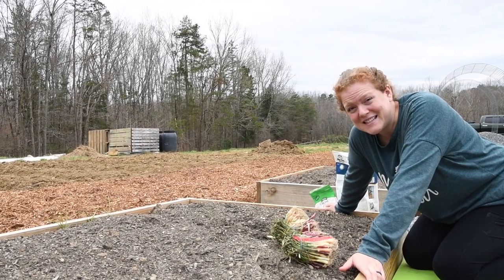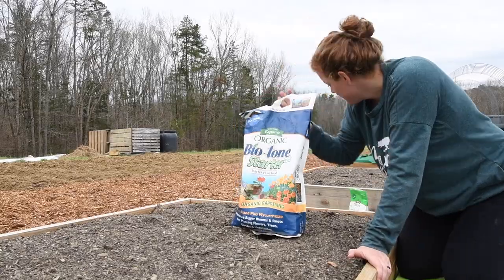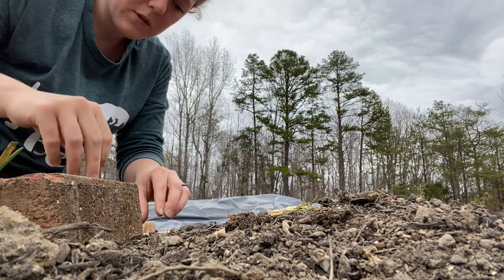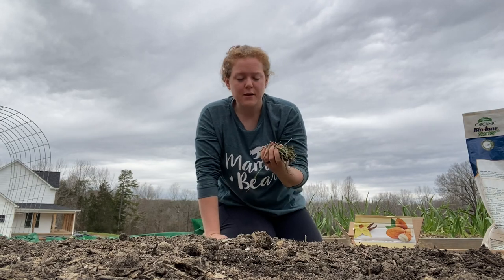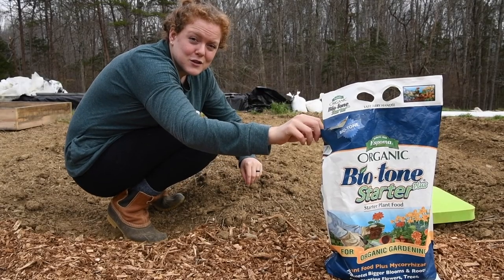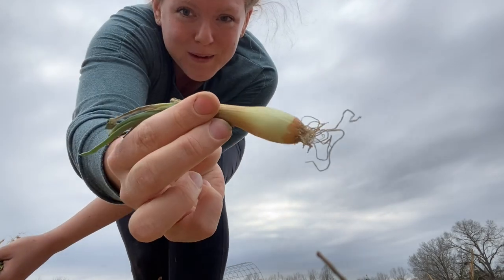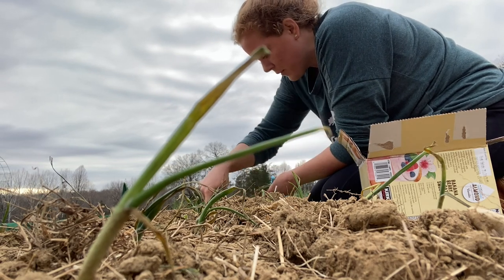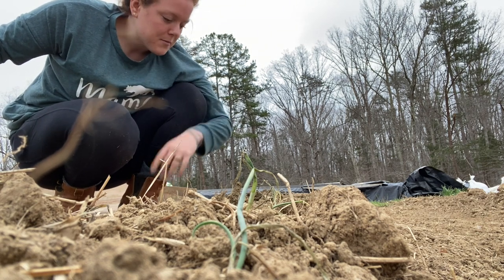Planting ONIONS Two Ways: In Ground & Raised Beds | Dixiondale Farm Candy, Superstar & Red Onion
🛒Amazon Storefront

Ryan & Cara
101 N Pinetta Dr.
North Chesterfield, VA 23235

Hi Y'all!
Join me as I planting onions two different ways. In ground and in raised beds. I have 3 different varieties from Dixion Dale farms. The link is down below!

Varieties mentioned:
Candy
Super Star,
Red Candy Apple

Kitchen Appliances:

Instant Pot:

Excalibur Dehydrator 9 Tray: (mine is the digital, slightly different, but it is out of stock)

Silicone Sheets for Dehydrator:

Kitchen Aid 6qt Lift Bowl Stand Mixer:

Immersion Blender:

Kitchen Aid Spiralizer Attachment:

Canning Supplies:

Water Bath Canner:

Presto Pressure Canner 23 Qt:

Jar Lifts:
Quart Ball Canning Jars:

Pint Ball Canning Jars:

Wide Mouth Replacement Canning Lids:

Regular Mouth Replacement Canning Lids:

Kitchen Supplies:
Cast Iron Skillet:

Silicone Baking Sheets:

Strainer Set:

Garlic Press:

No Slip Grip Cutting Boards:

Knife Set Brand:

Pie Pans:

Pyrex 13x9:

Other Links:
David's Tea Sampler:

Radio / Bluetooth Music Ear Protection Headphones:

BioTone Starter Fertilizer:

Premier Solar IntelliShock 60 Fence Energizer

Premier 42" PoultryNet Electric Fence, 42" H x 164'L, Single Spiked, White

Harris Farms 1261 Poultry Water Nipple, 4-Pack

Farm Tuff P5G04 64021 Top Fill Poultry Fountains, 5-Gallon, 5 Gallon

5 Gallon White Bucket & Lid
(similar, ours was tractor supply brand)

Cara